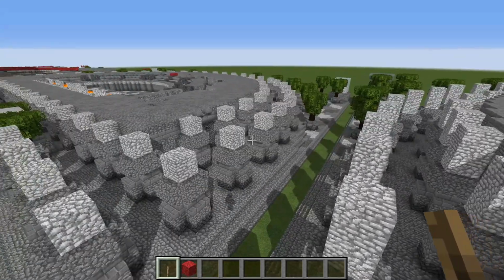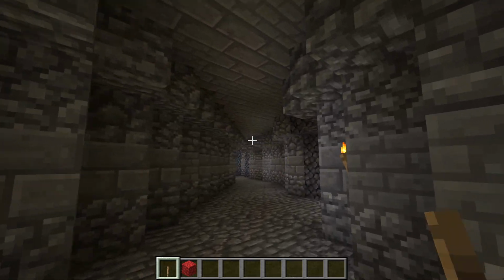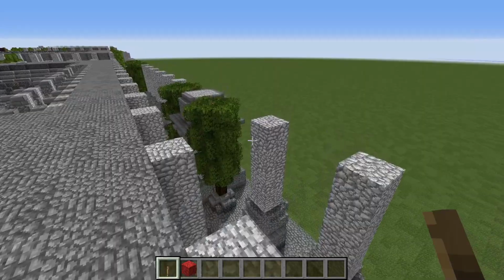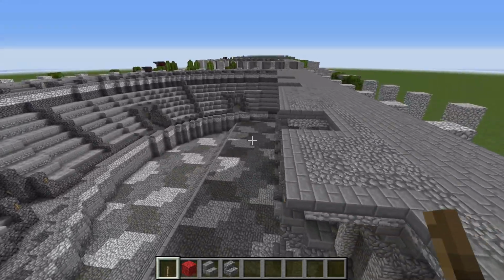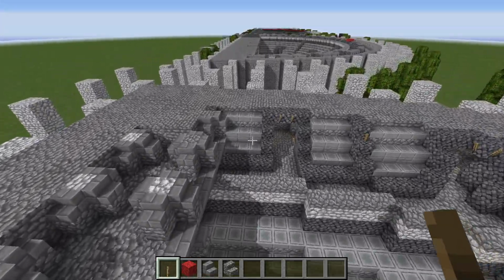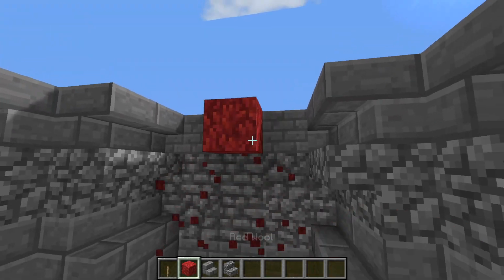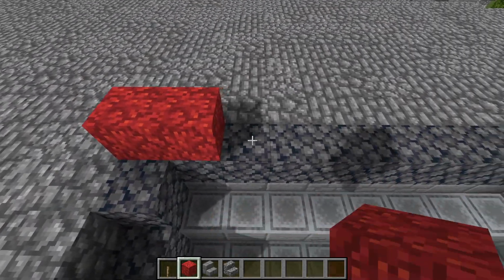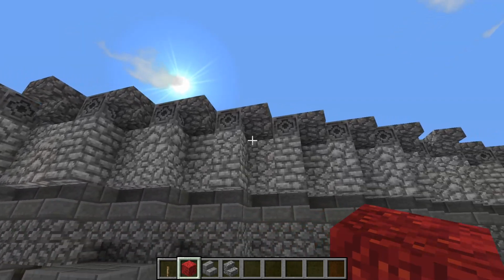Minecraft Roman Theater Tutorial & Download part 2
Todays tutorial is for a fine roman theater design for you to meet in while the senate building is being rebuilt. beware the ides of march!